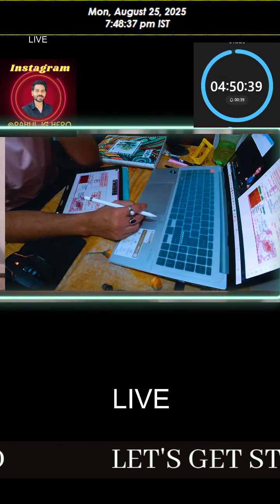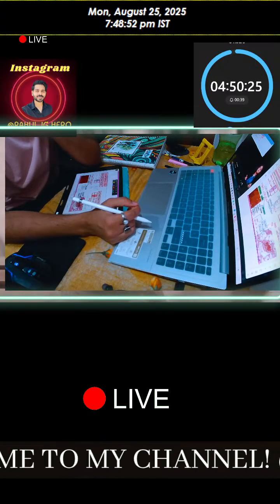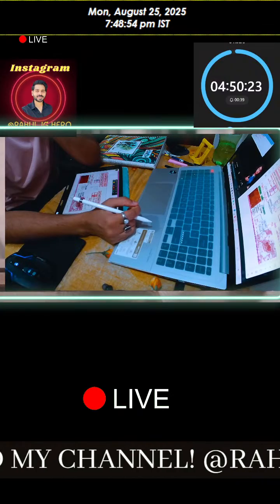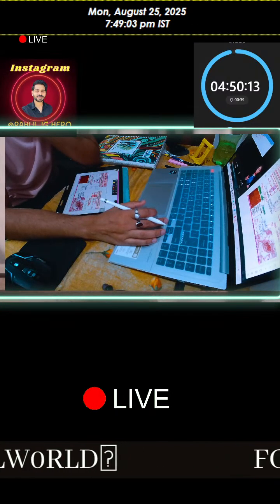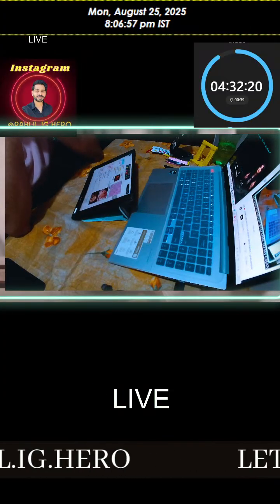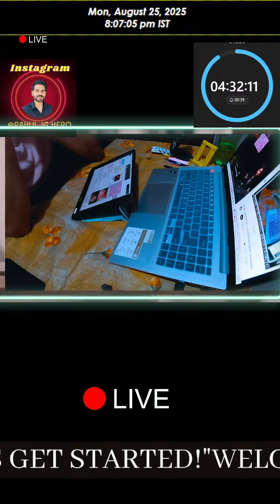LIVE 🔴 | POMODORO 90/15 | LIVE STUDY WITH RAHUL | @rahulw0rld (Portrait)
HI I'm Rahul

I'm MBBS student
University - CAUCASUS UNIVERSITY, GEORGIA
Frequently asked questions:
I am a Medical student. I am currently living at Georgia.
And I was in Ivavo-Frankivsk, Ukraine

I'm filming myself in daily vlog
Chat rules:
- Being nice and respectful is mandatory!
- No spamming, trolling, bullying, harassment, all capital messages
- Every language is welcome but please be encouraged to write in Hindi,Bengali, English so no one would feel excluded :)

Actions to be taken in case of violation of the rules:
1) Warning
2) Time out for 300 seconds
3) Ban
Depending on the gravity of the violation, the said steps may not be followed in the given order.

All type of videos available here
I'm nature lover and social worker
MY hobby is photography

I inspired by Indian vlogger like souravjoshivlogs flyingbeast mumbaikarnikhil

After 24th Feb/2022 Vlog